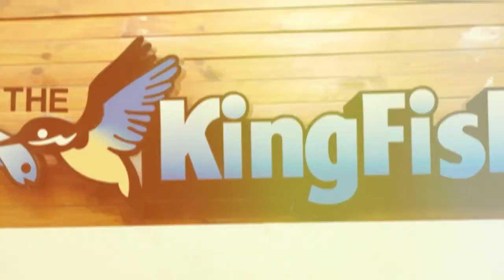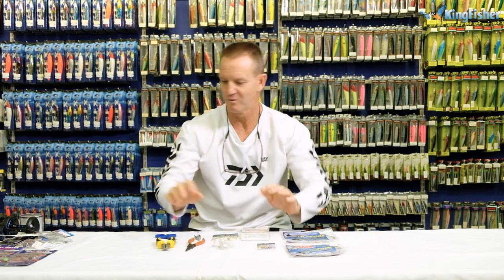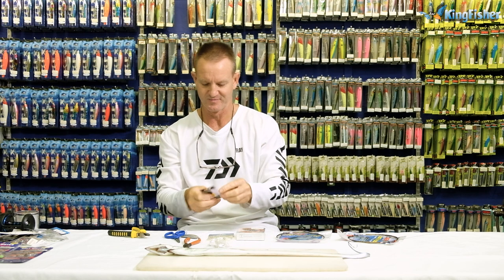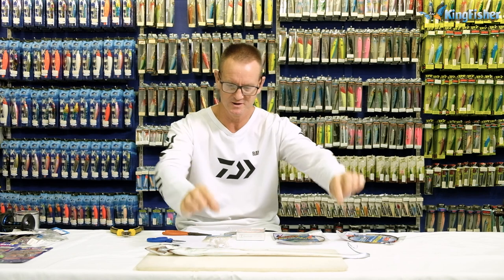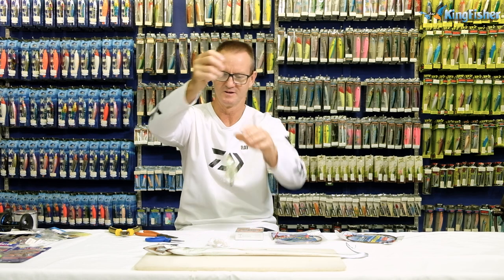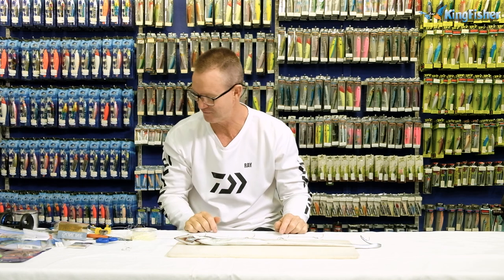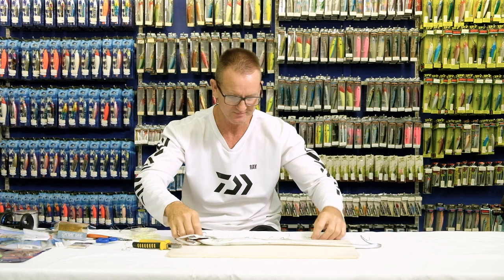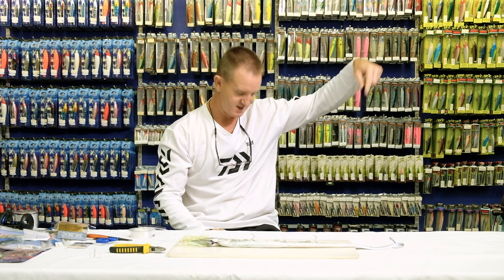Catching Croc Couta Part II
A Croc Couta is a Spanish Mackerel of 20kgs or more. They're incredible to catch, taking long speedy runs of up to 300m at a time.

In this series of videos, Ray Thompson demonstrates how to make a Walla trace that is adjustable and lets the Walla swim with more action meaning more bites.

The gear recommended is:

- Daiwa Saltist 40H reel
- Daiwa GrandWave 15kg rod
- Poseidon Couta 15kg rod
- Poseidon Jet Ski 15kg rod

- Daiwa J-Braid 4X 50lb
- Dawa J-Braid 8X 50lb
- Daiwa Giant Abrasion 0.50mm Nylon
- Sunline FC100 70lb Fluorocarbon

- Salt Water Sports Trace for Live and Dead Couta Baits
- American Fishing Wire Size 5 & 7
- Size 4 Powerswivel
- Mustad Jigging Hook 5/O
- KingFisher Dusters
- Glow Beads
- Pulsator Banana Chin Weight
- Mustad 4X Size 1 Treble (Code: 3599C & 35330NP)

All these items are available from all leading tackle shop around Southern Africa and all KingFisher retail stores.